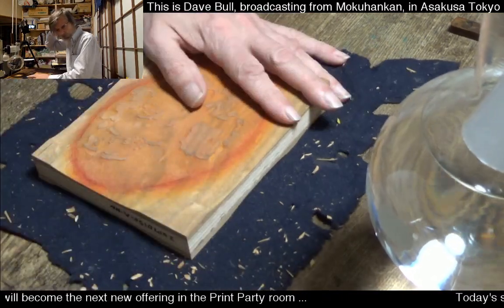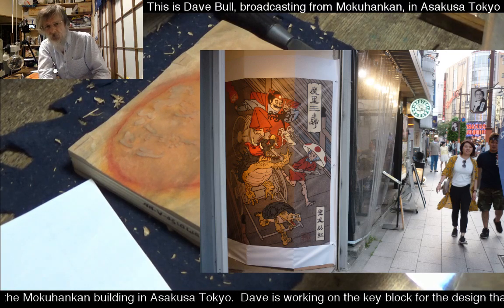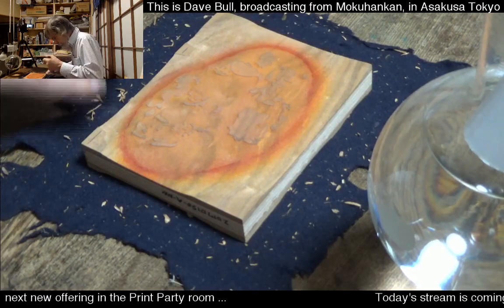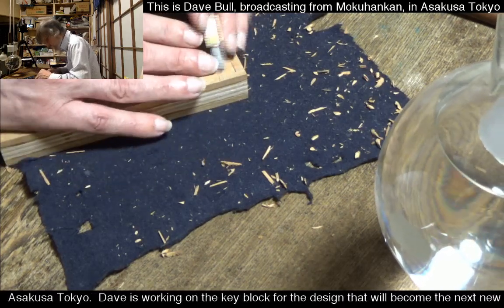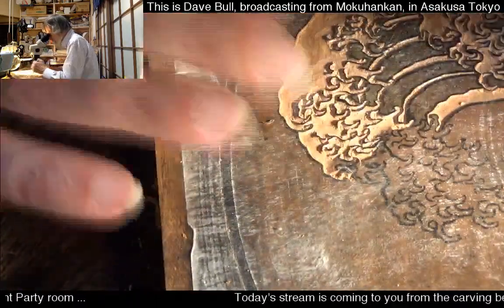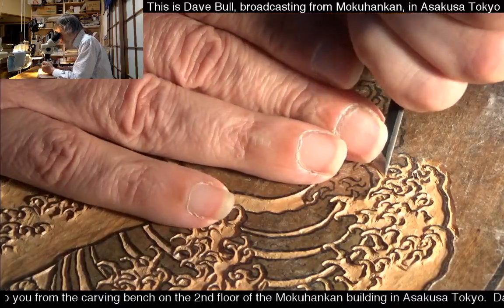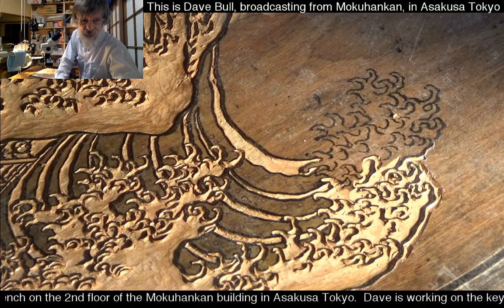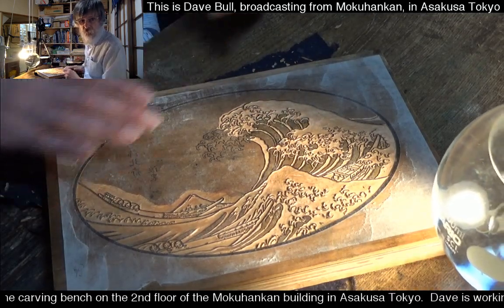May 04, 2018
Dave continues carving the new Print Party blocks of a simplified version of the Great Wave.